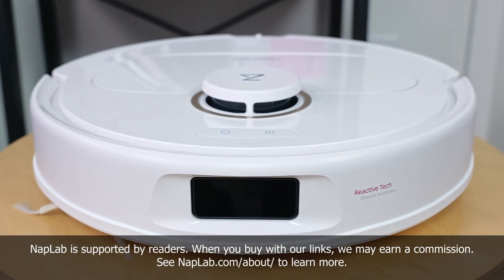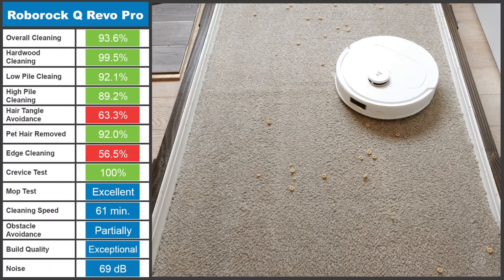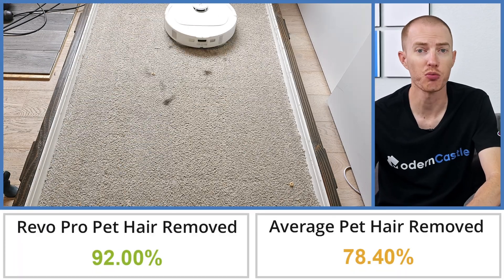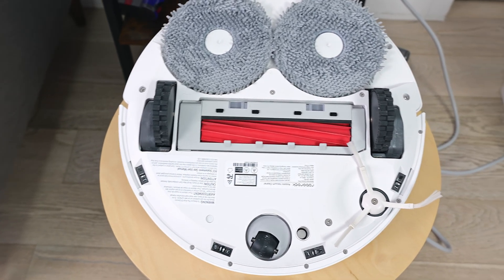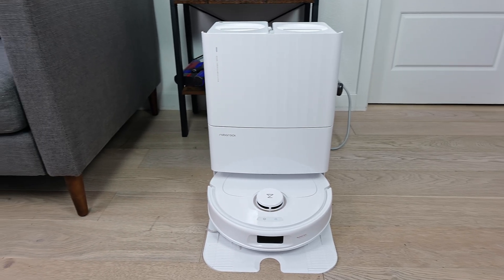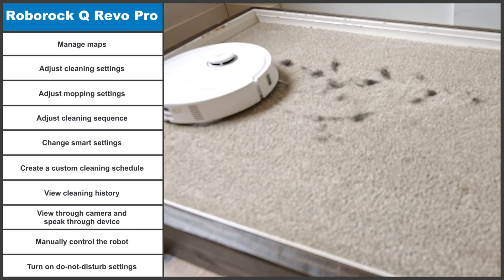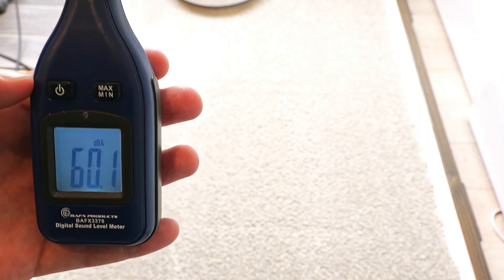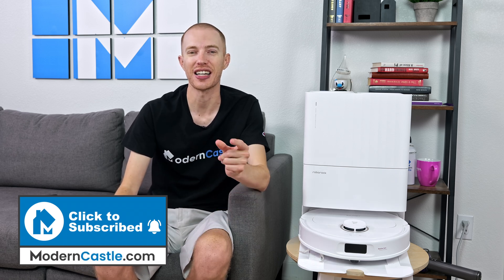Roborock Q Revo Pro Review - 14 Objective & Data-Driven Tests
The Pro is the latest update to the Q Revo series from Roborock. Does an update mean better performance? We find out through our series of 14 objective and data-driven tests.

0:00 Overview
0:24 Best For
0:35 Considerations
0:50 Performance Tests
1:19 Cleaning Performance
2:27 Navigation Test
2:58 Build Quality
3:27 Usability
4:20 Maintenance
4:44 Noise Test
5:21 Summary

The Roborock Q Revo Pro is one of the latest models in the Q Revo Series. It has excellent debris performance on all testing surfaces, hassle-free self-maintenance, and a friendly app that allows for maximum cleaning customizations.

Unfortunately, we did have issues with the first-time setup mapping and edge cleaning performance. However, these are not deal breakers for us, and we still think the Roborock Q Revo Pro is an excellent choice for a robot vacuum.